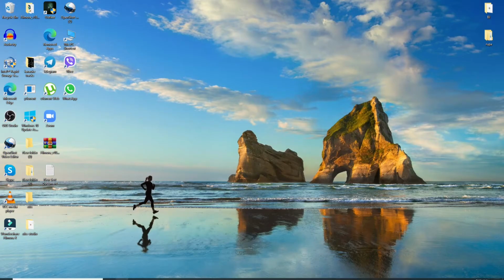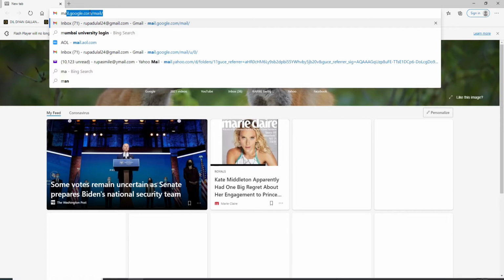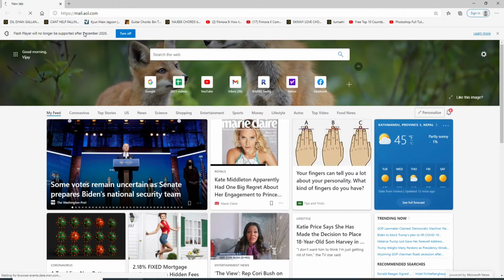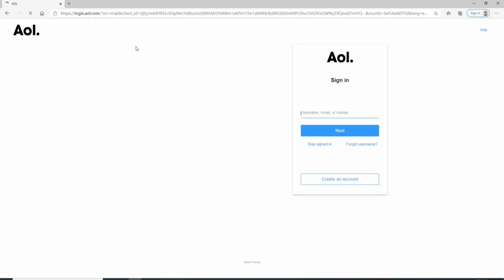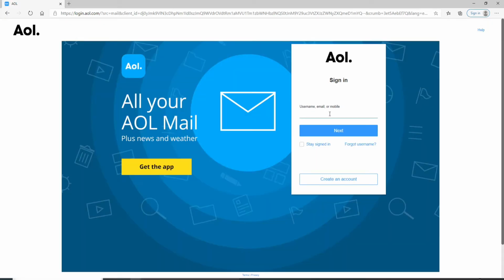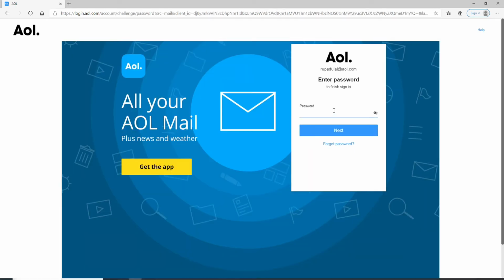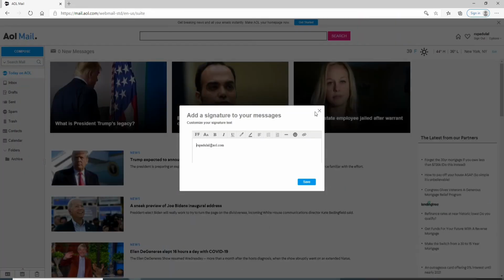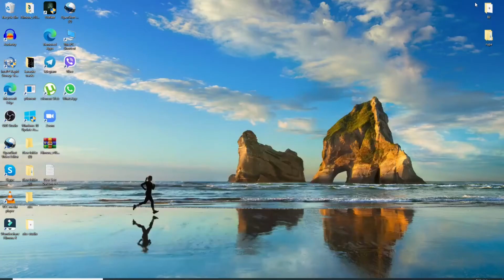How to Login to AOL Mail 2021: AOL Mail Sign In Tutorial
Here in this video you will learn how you can login to AOL mail using your AOL Mail account that you created while signing up on mail.aol.com.

Watch the entire video to learn the easy and simple steps in order to login AOL mail on our computer.

STEP 1: Open the web browser and go to mail.aol.com
STEP 2: Enter your username or your email ID that you used to create the account (Make sure the email ID and password you enter matches your AOL Mail login credentials.)
STEP 3: Enter your password and click 'next'

[Note: If you have forgotten your AOL Mail password, you can reset your password and try signing in to AOL Mail too.]